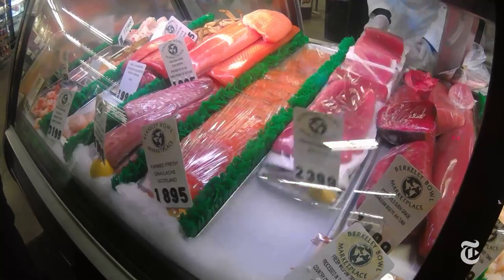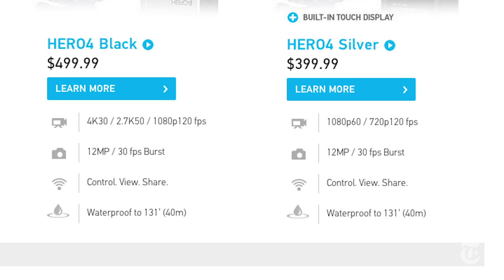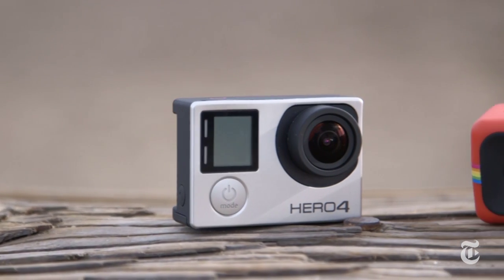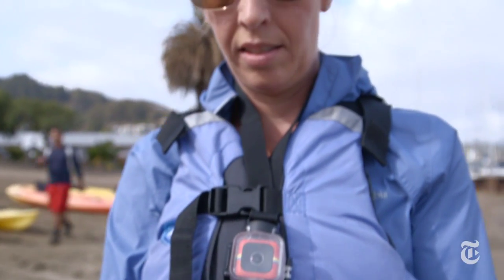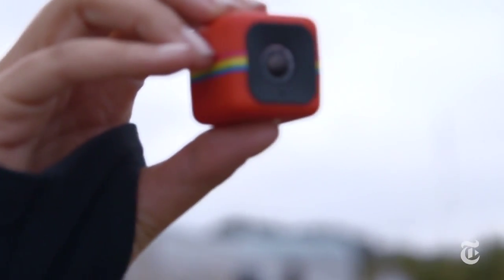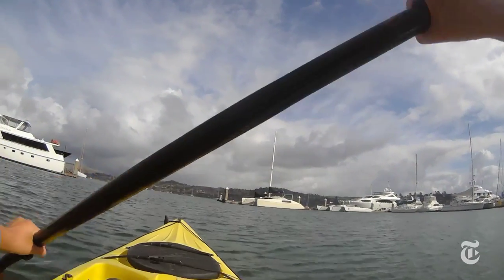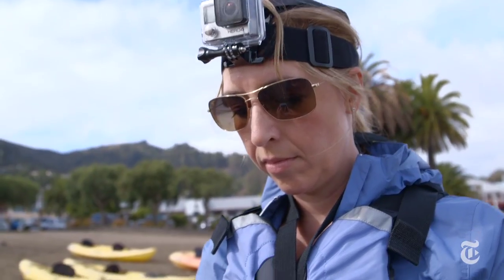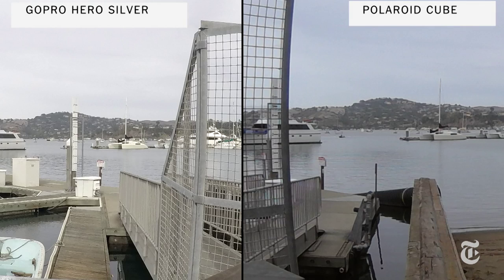GoPro or Go Budget | Molly Wood | The New York Times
Molly Wood tests the GoPro Hero4 and the Polaroid Cube action cameras. While the Hero4 sets the industry standard, she finds that you may not always need all that bang for your buck.

Produced by: Molly Wood and Vanessa Perez